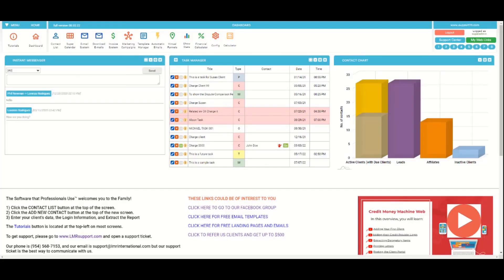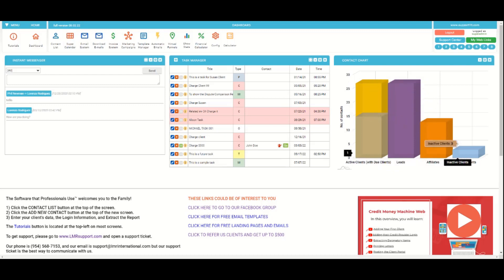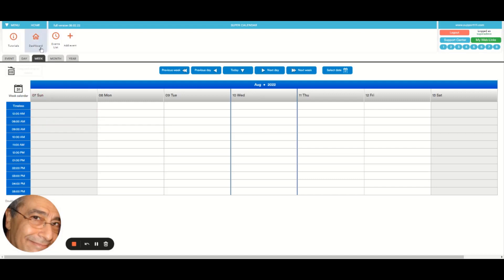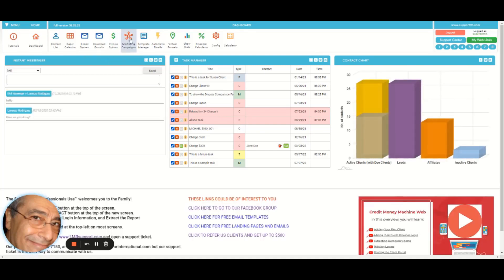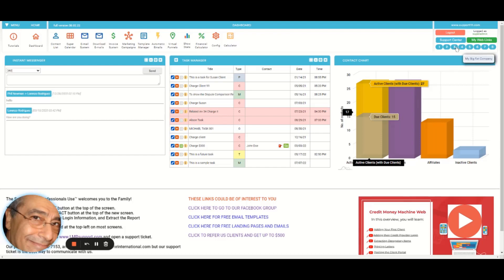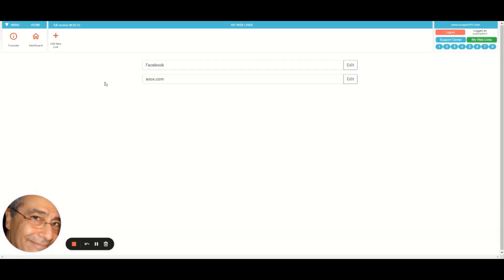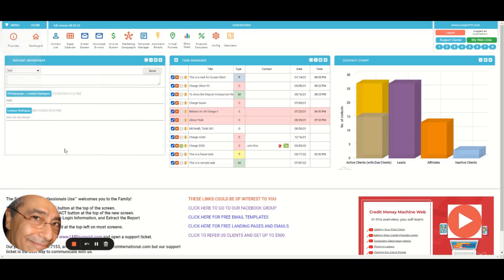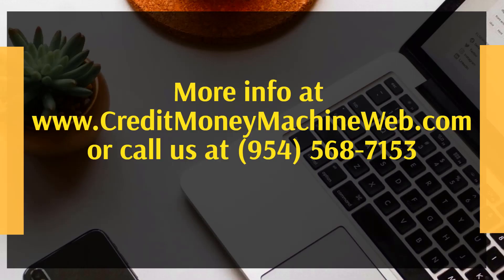Dashboard Overview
Check the link to find out more about Dashboard Overview.

Dashboard Overview however is a subject that I know something about. This video for that reason should be relevant and of interest to you.
Our YouTube channel has various other related videos concerning Dashboard Overview.
Have I responded to all of your questions about Dashboard Overview?